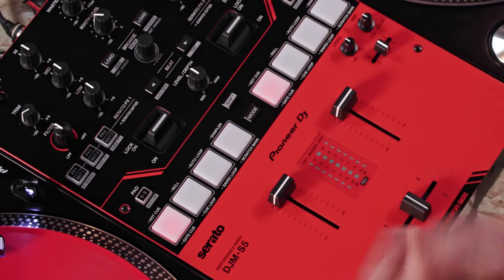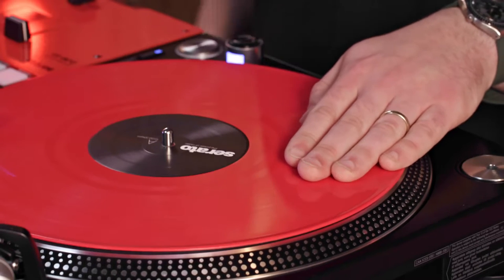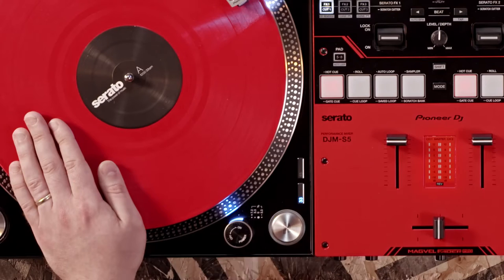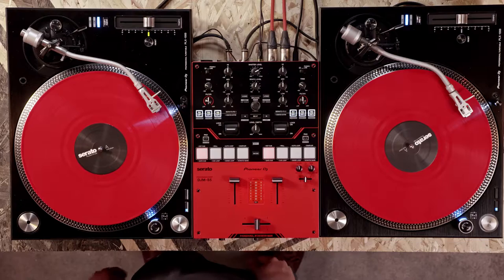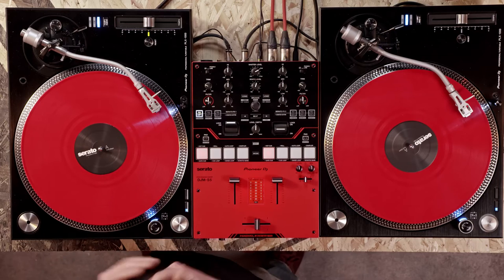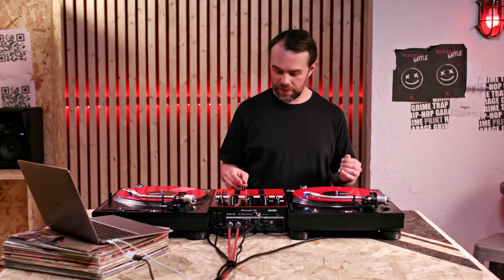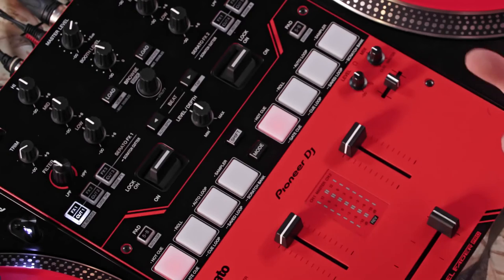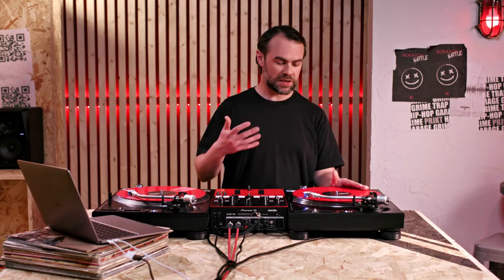DJM-S5 Tutorial – Baby And Forward Scratches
Bắt đầu việc scratching ngay lập tức - ngay cả khi bạn chưa bao giờ thử trước đây. Bạn chỉ cần chọn 1 trong 6 cutting patterns và bật tính năng Scratch Cutter cùng với cần gạt effects, sau đó di chuyển vinyl hoặc jog wheel (khi sử dụng DVS Control) tới và lui trên deck và DJM-S5 sẽ xử lý phần còn lại cho bạn.  Mixer sẽ áp dụng cuttiing effect vào track nhạc với một thời gian hoàn hảo, bắt chước các kỹ thuật transform scratch mà bạn không cần phải di chuyển crossfader.

𝗣𝗜𝗢𝗡𝗘𝗘𝗥 𝗗𝗝 𝗩𝗜𝗘𝗧𝗡𝗔𝗠 𝗖𝗘𝗡𝗧𝗘𝗥
🏠 Địa chỉ: 649 Điện Biên Phủ, Phường 1, Quận 3, TP.HCM
☎️ HOTLINE: 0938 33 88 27